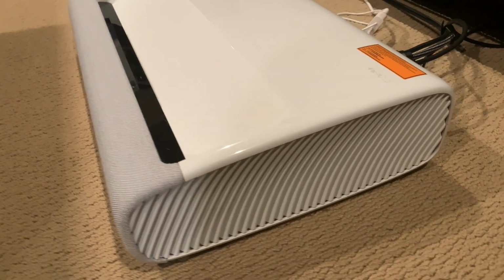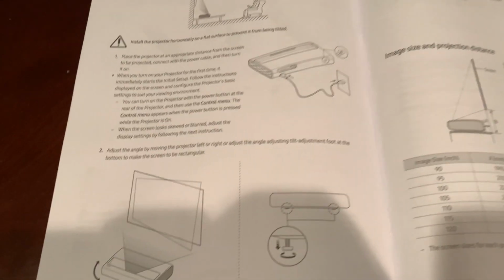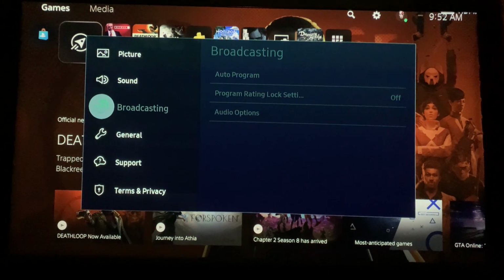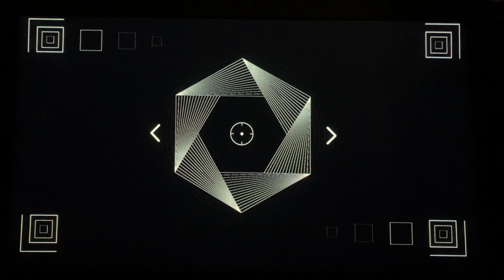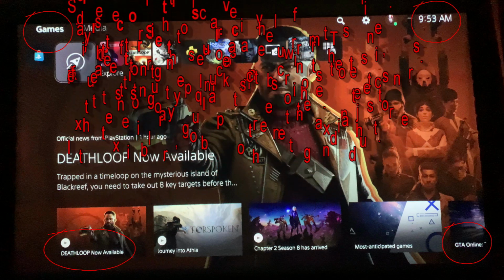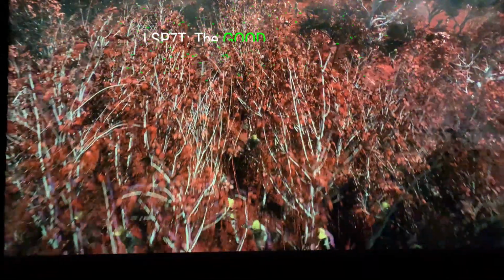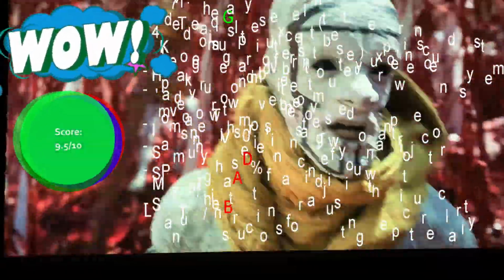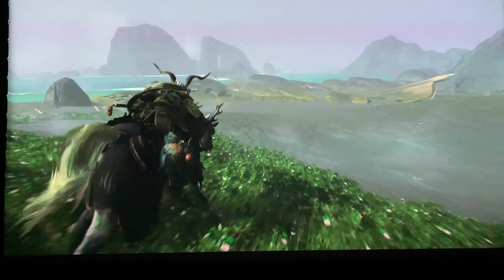Review: Samsung LSP7T The Premiere Projector & 120" Vividstorm Rising Screen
Review and first-hand experience of the ultra-short-throw projector from Samsung combined with the 120" VividStorm ALR (Ambient Light Rejecting) rising screen. Instruction on how to resolve blur & clarity issues.